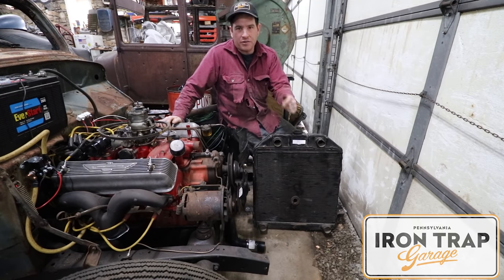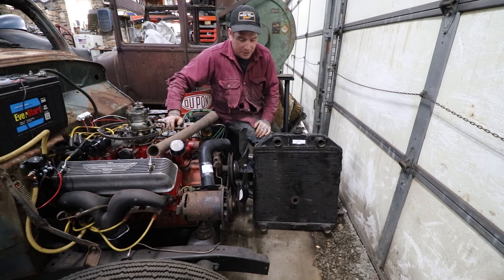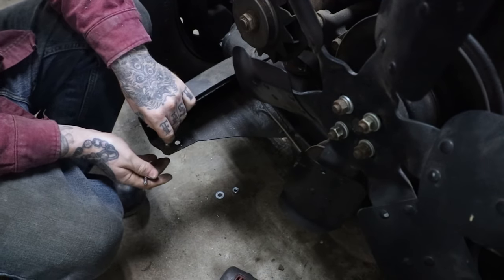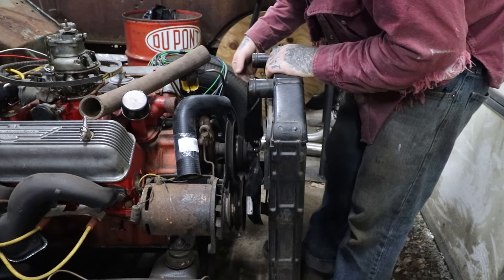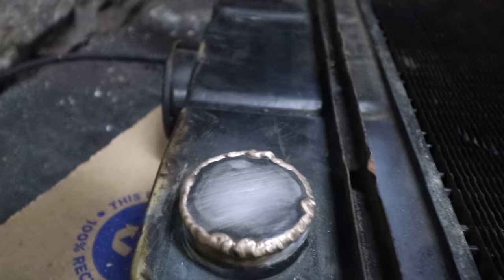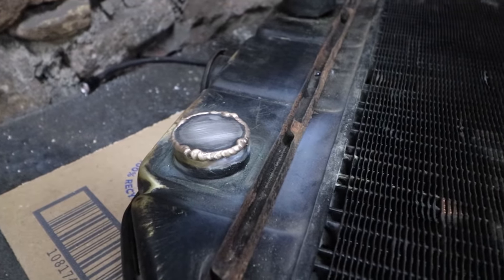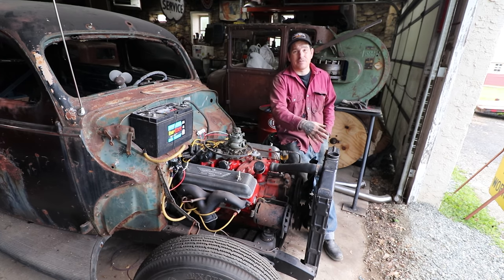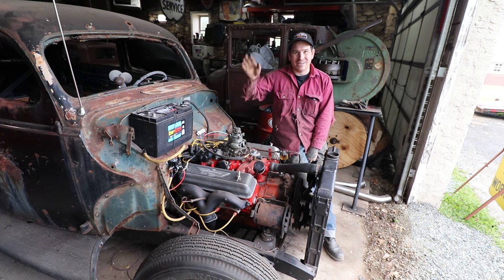How To Braze A Flathead Radiator For A Hot Rod Motor Swap - 1939 Ford Tudor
Now that 1939  Ford Forgotten Hot Rod is getting closer to becoming a drive able car , the cooling system needs to be addressed. The 39 radiator is set up for a flathead which had two inlets and two outlets. The new y-block only has one of each so we need to block off the unused ports. Matt walks us through brazing the ports closed with some silicon bronze wire and the Eastwood Digital Tig 200. Next on the list is to get the charging system sorted, install a gas pedal and complete the wiring!!

- Tools Used -

19545